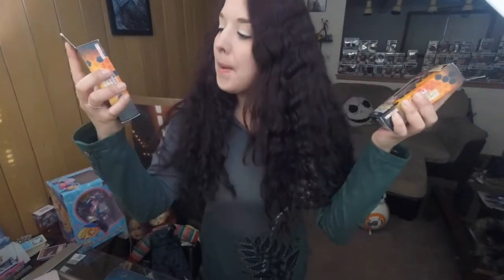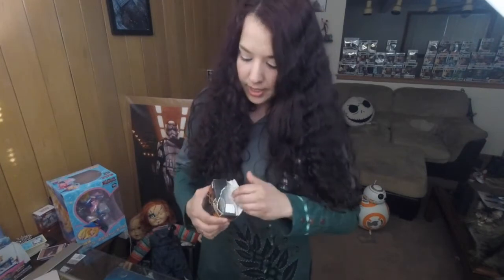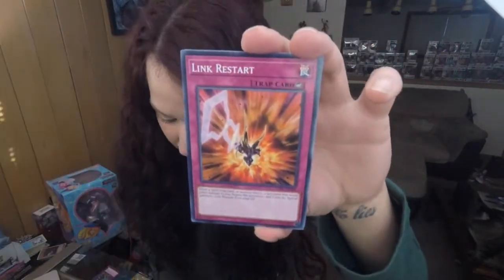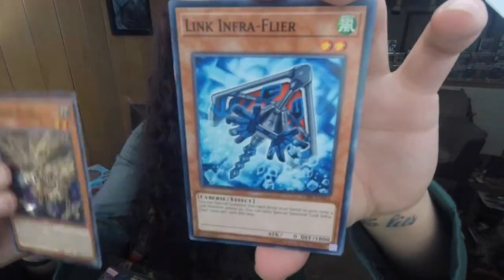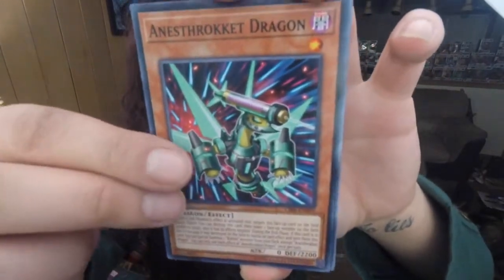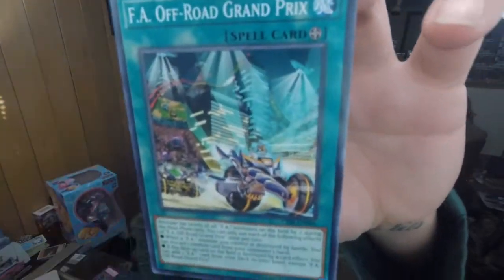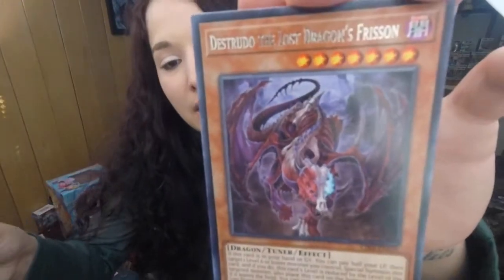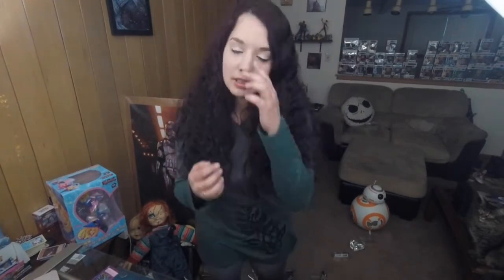SEARCH FOR EVENLY MATCHED AND BORRELOAD DRAGON!! YUGIOH CIRCUIT BREAK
NIKKI SEARCHES DESPERATELY FOR THE EVENLY MATCHED AND THE BORRELOAD DRAGON FROM YUGIOH CIRCUIT BREAK!!!